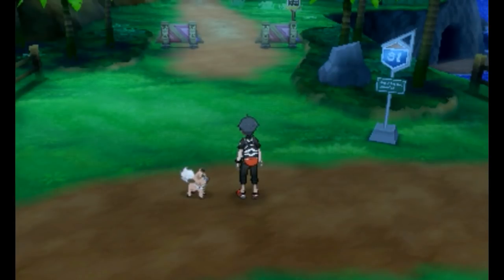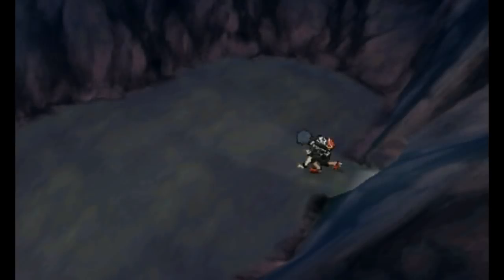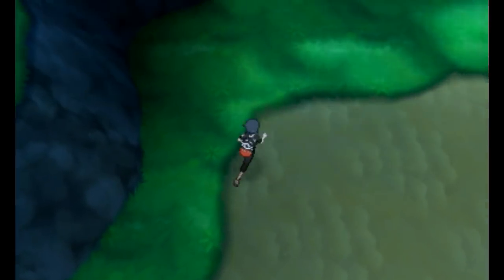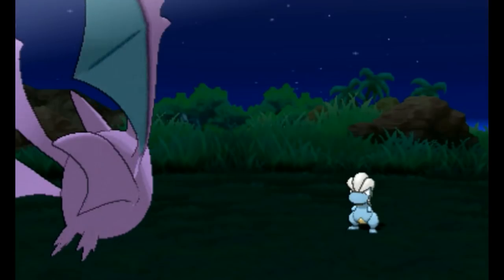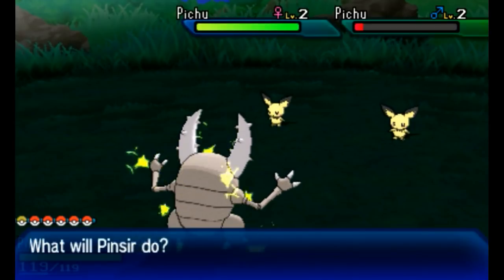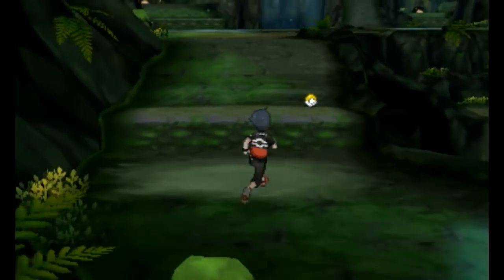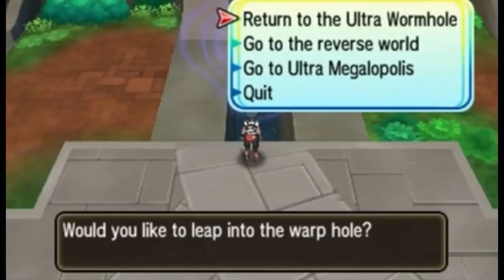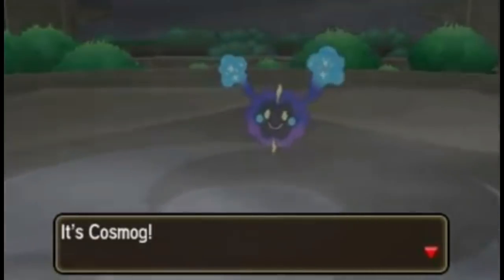HOW TO CATCH RARE POKEMON BAGON,COSMOG,NOIBAT,PIKACHU POKEMON ULTRA SUN AND ULTRA MOON